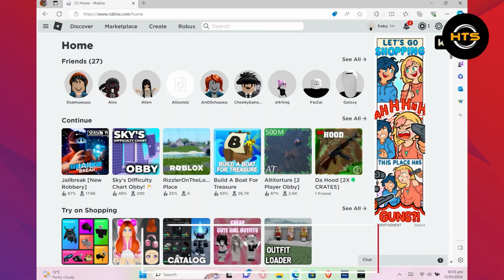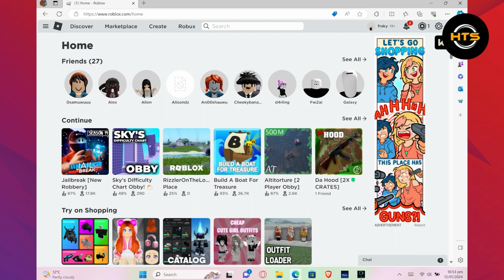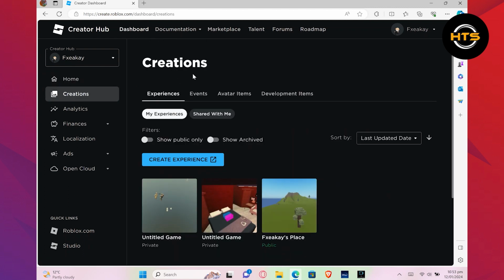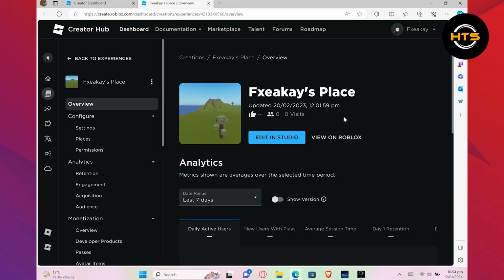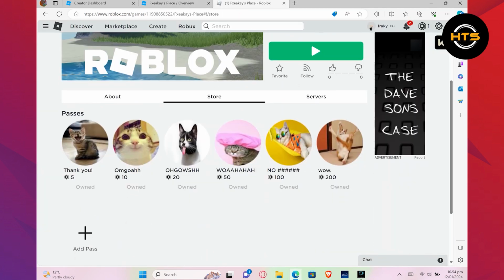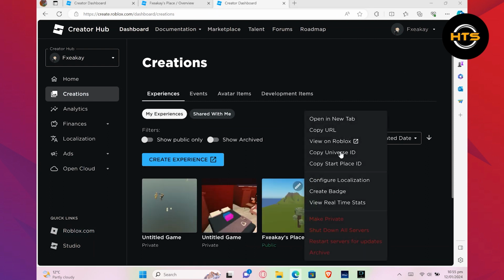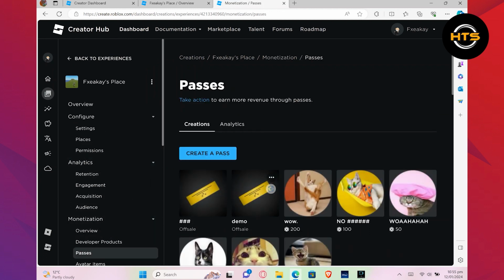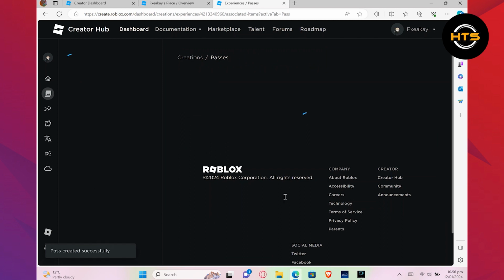How To Make Gamepass In Roblox Studio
Hey everyone! Welcome to this how to create gamepass in roblox video tutorial.

If you want to know how to create gamepass in roblox PC, how to make roblox gamepass and how to make roblox gamepass on PC, this video is for you.

In this video, we will show you how to make roblox gamepass computer and how to make gamepass in roblox PC.

The steps on how to make gamepass for roblox game and how to make a gamepass in roblox 2025 is easy.

After watching this video, you will find out how to make your own gamepass in roblox PC and how to make a gamepass in roblox computer.